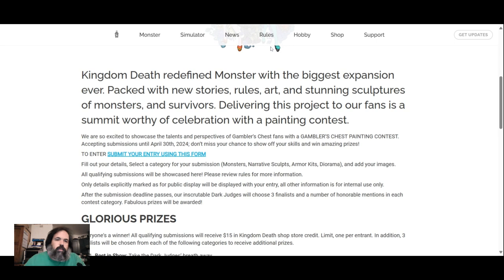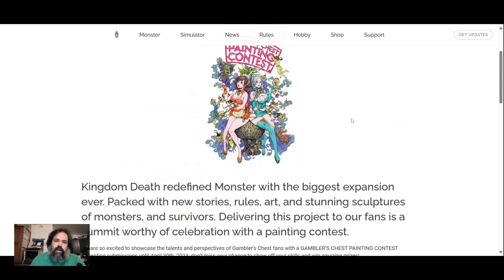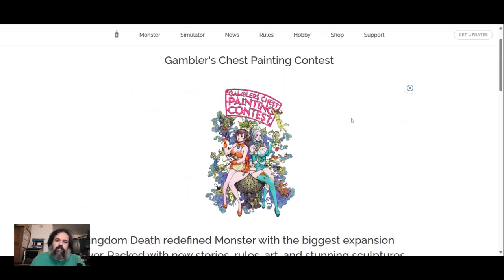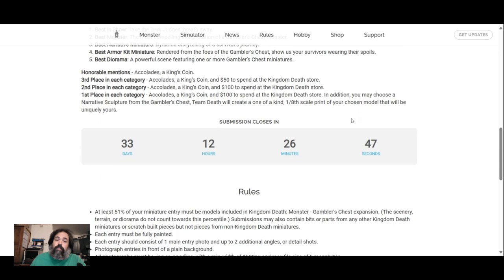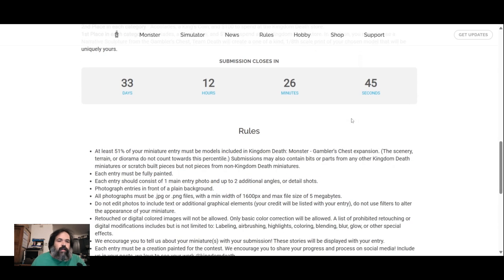painting project kingdom death day 1 Made with Clipchamp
day 1 construction priming